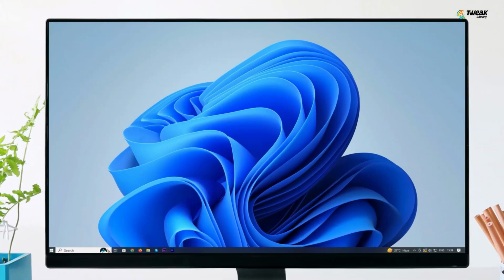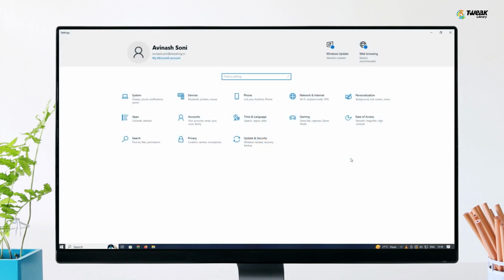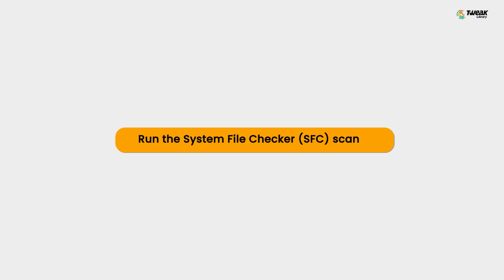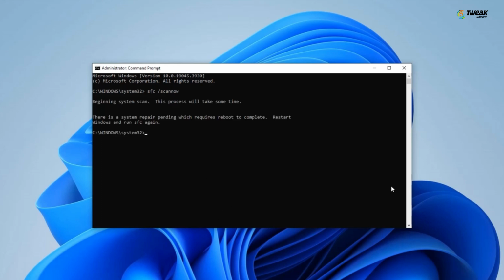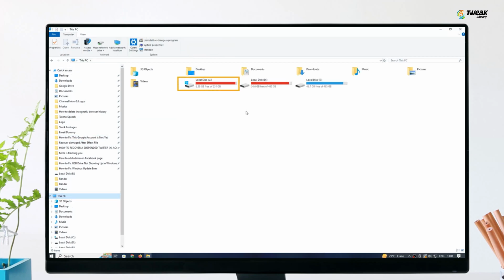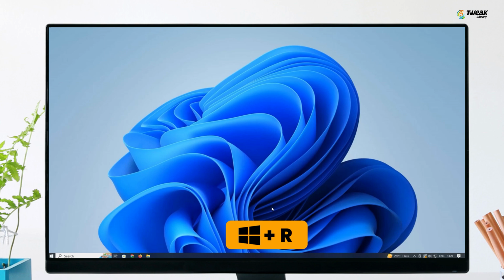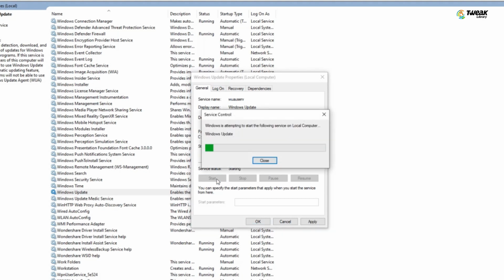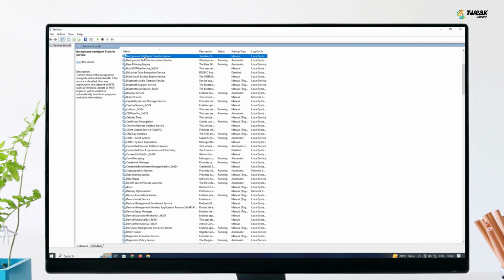How to Fix Windows Update Errors | Troubleshoot Windows Update Problem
Windows Update is an essential component that provides the mechanism to download and install quality updates as well as feature updates to improve the overall performance, integrate new features, and patch security vulnerabilities. However, for different reasons, sometimes, you may experience problems with the feature, such as stuck for a long time scanning and downloading, errors and failures during installation, and many other issues.

In this video, we'll walk you through several ways to fix common problems with Windows Update on your device.